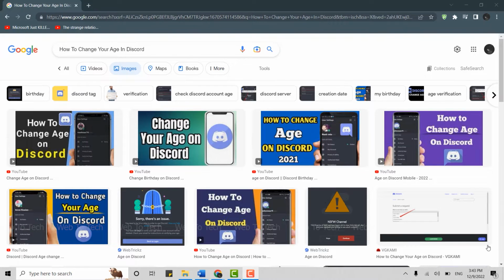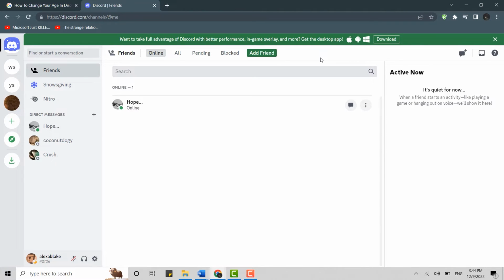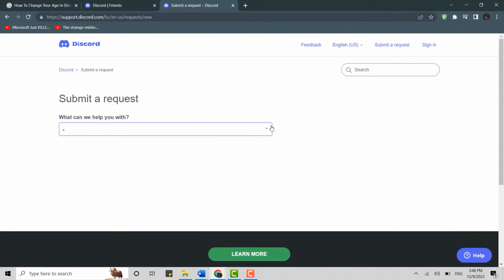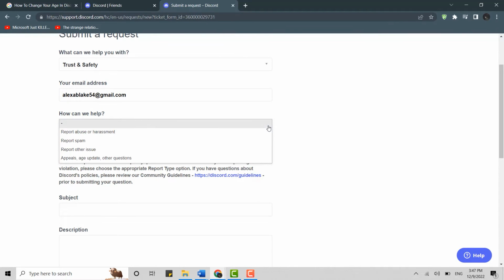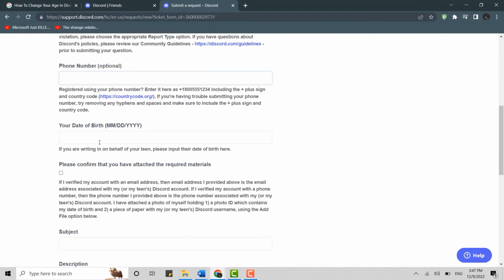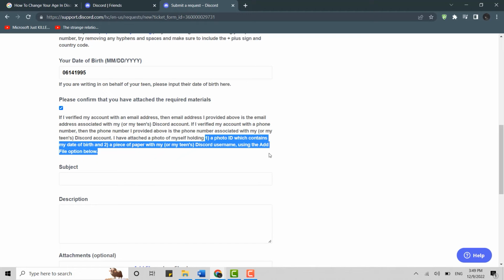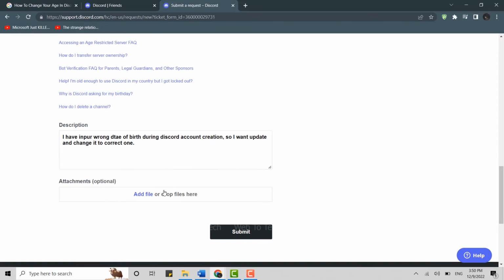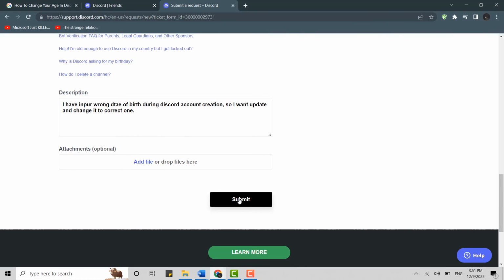How to Change Your Age on Discord 2023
Discord is an online instant messaging platform. Users can create communities to communicate with their friends via voice calls, video calls, text messaging, can send media and files. The communities called "servers".

You cannot directly change your birthday, Discord don't have any option to change date of birth. You have to submit an application to change your birthday. Here in this tutorial video we are going to show you on how to change your age on discord. Please watch and follow the process as shows in given video.